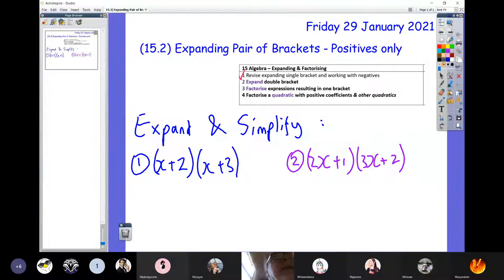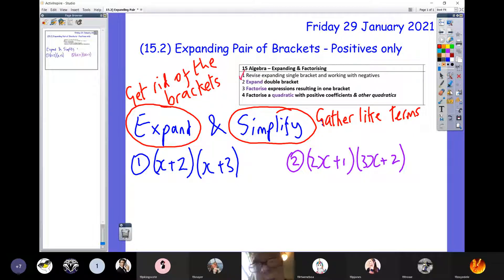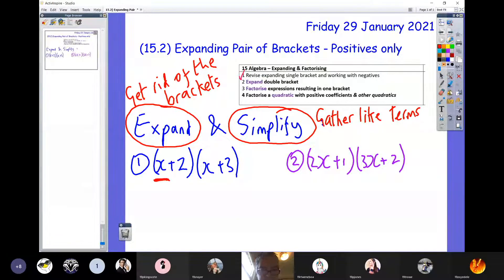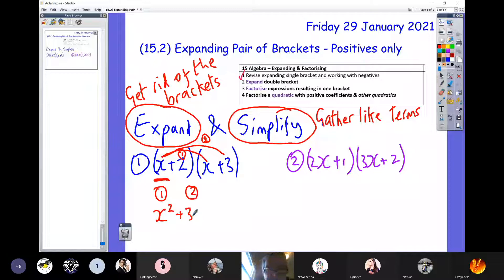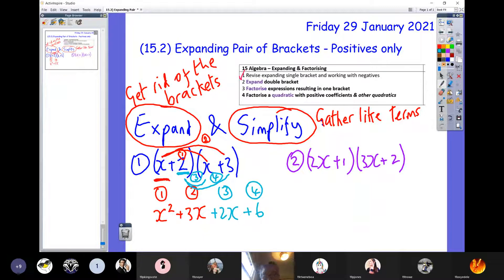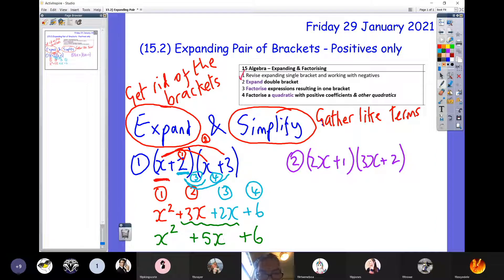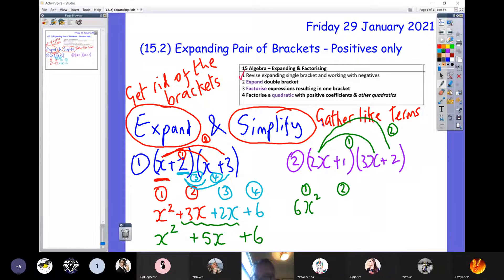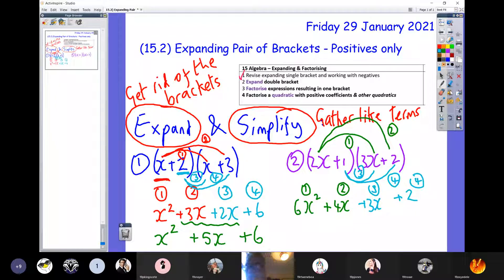29 January - (15.2) Expanding Pair of Brackets - Positives Only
29 January - (15.2) Expanding Pair of Brackets - Positives Only